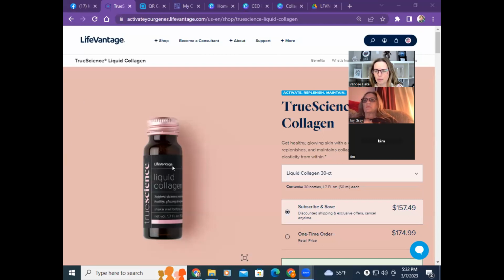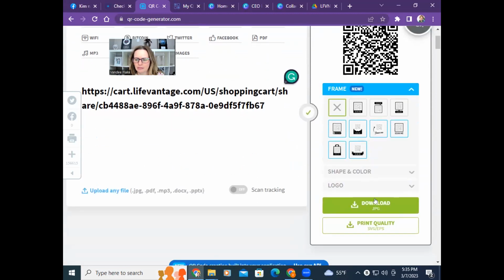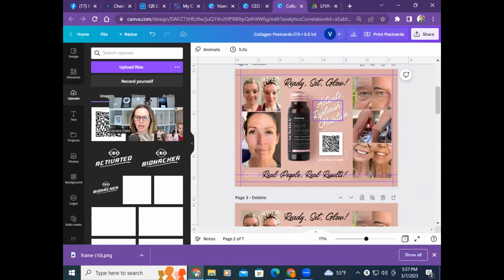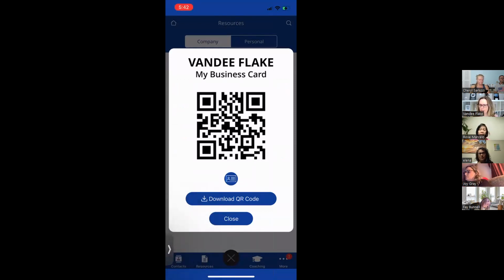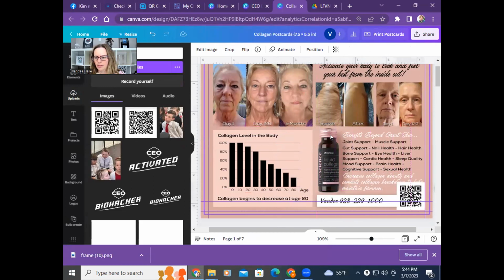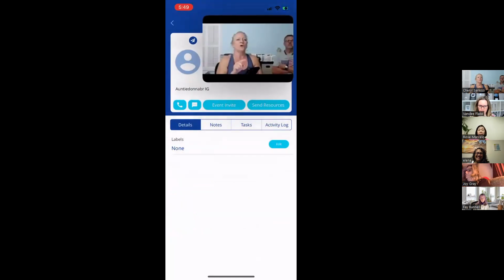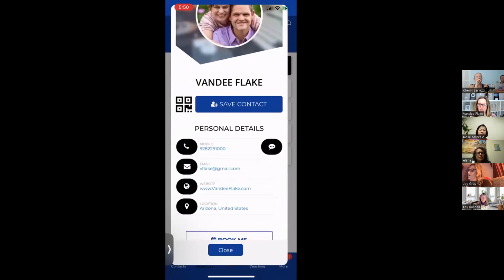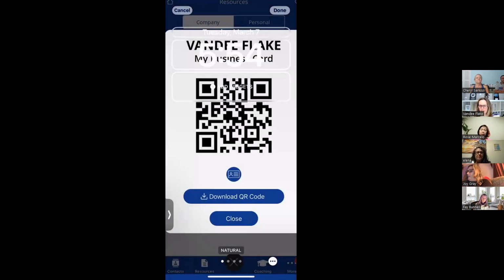Social Media QR Training Episode 5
Social Media Training for QR codes
FIrst 10 minutes for Collagen cards
Then how to use QR code for Contact Card